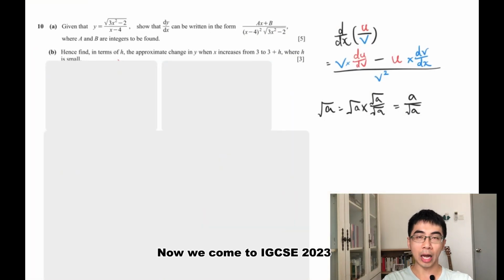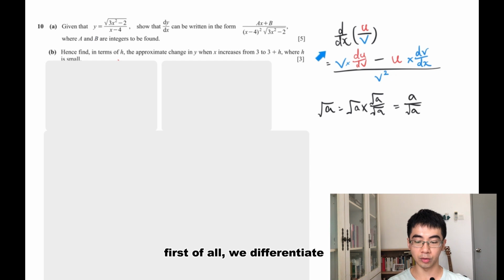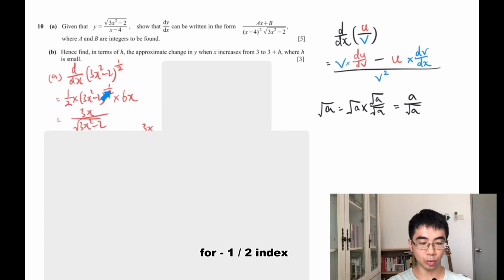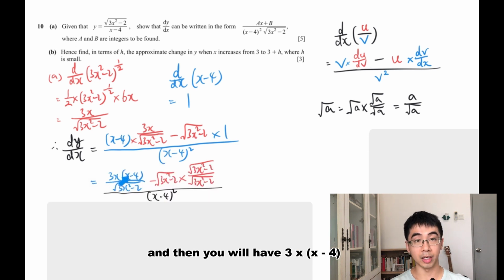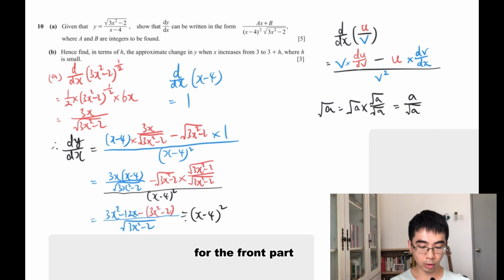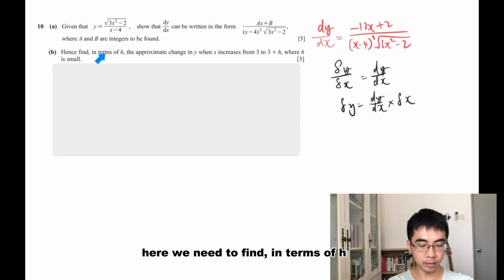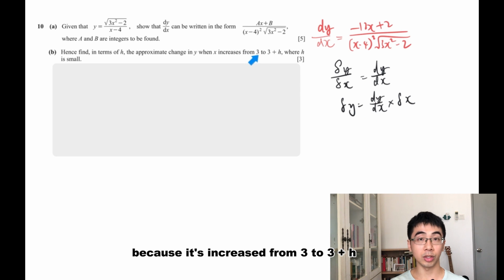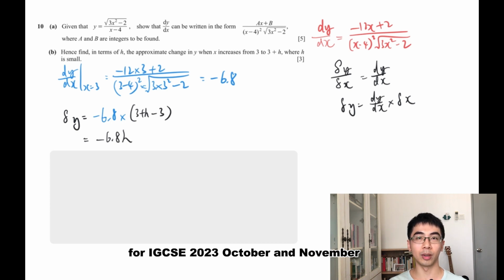IGCSE Add. Maths Oct/Nov 2023 Paper 1 Set1 Q10 Differentiation (0606/11/O/N/23)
Paper 1 Set 1 Question 10 Differentiation

This question is about Differentiation.

As these are quotients of functions, we use the Quotient Rule.
We can differentiate the numerator and the denominator separately.
For a square root, we convert it into the power of 1 / 2 such that we can apply the Chain Rule later.
Then, we turn the bracket with the index of - 1 / 2 into the denominator with a square root.

Apply the Quotient Rule.
For the latter part of the numerator, turn ‘square root of a’ into ‘a / square root of a’ such that we can combine two fractions.
Simplify the numerator, be careful of the bracket.

For part b, recall that δy / δx = dy /dx.
Find dy / dx when x = 3.
Then we can find the change in y as the change in x is just h.